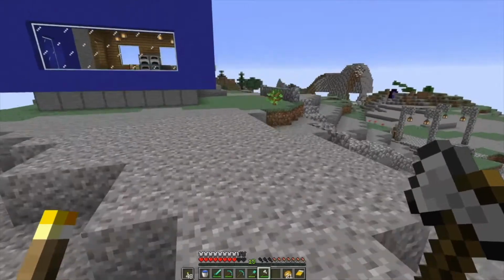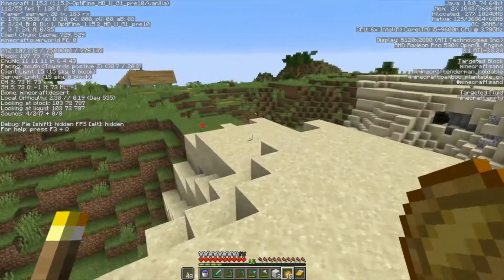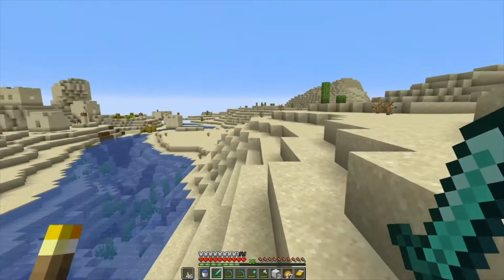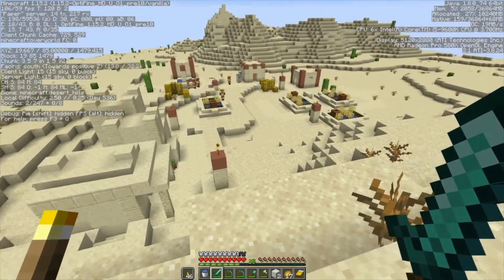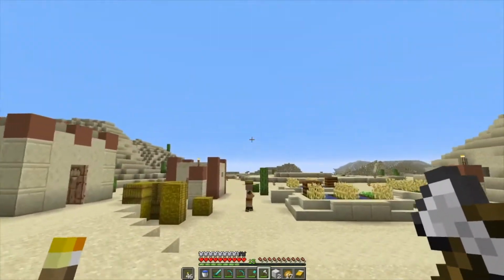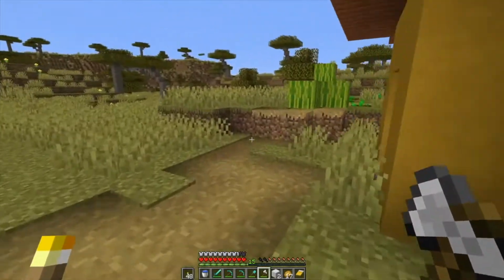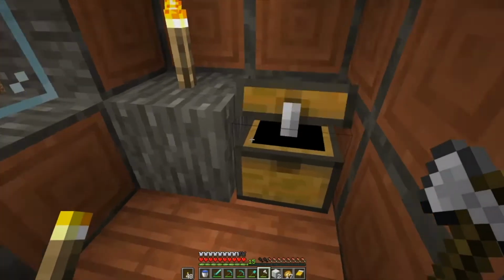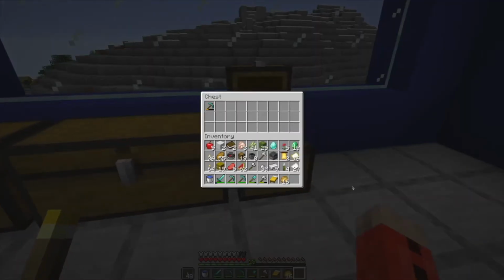Manacraft 3: 6 Villages in 22 Minutes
It's time to look around the world, visit the people who live there, and steal... um, borrow interesting items from them!

If you have a small Youtube channel, producing family-friendly Minecraft content, and you would lie to join Manacraft, contact AlphaOmega_9 on Discord, or through his Youtube Channel